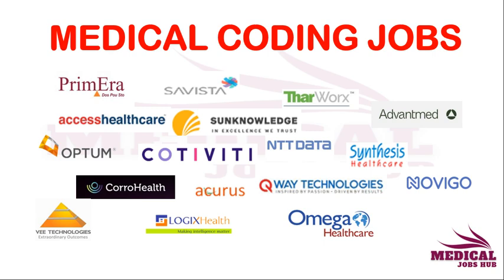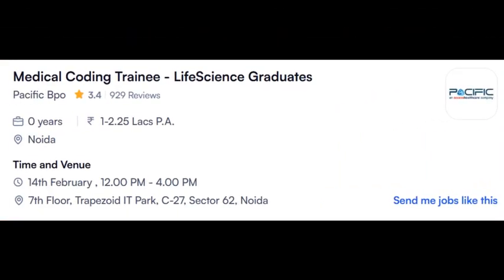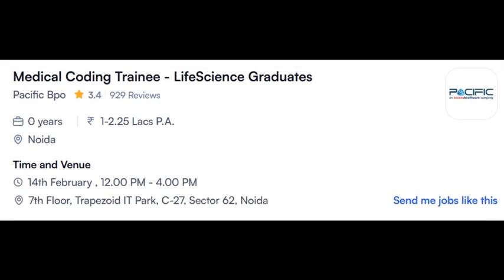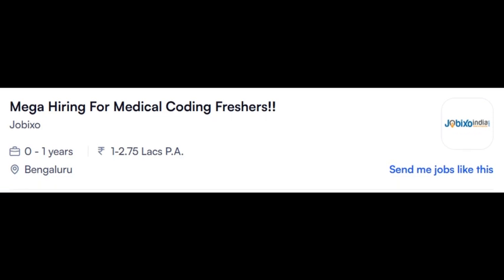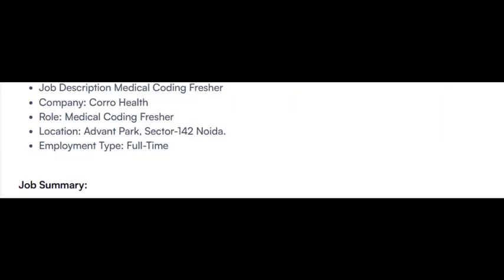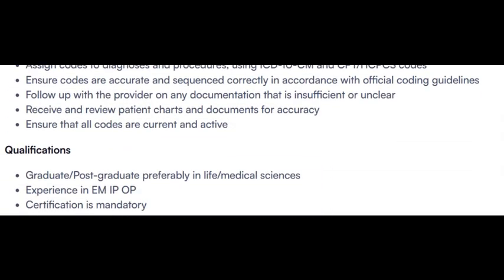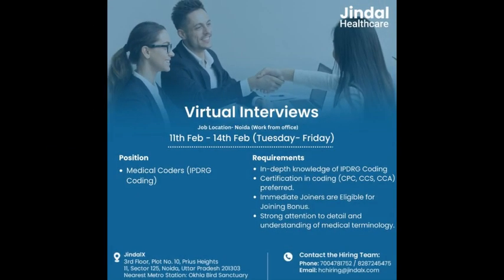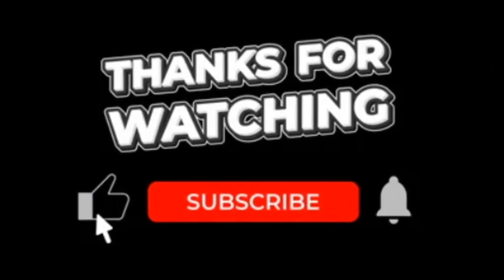MEDICAL CODING JOBS - FRESHERS ONLY_ WALK IN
HIRING 11 COMPANIES
HIRING 11 COMPANIES FOR FRESHERS MEDICAL CODING
#11 companies hiring for freshers medical coder